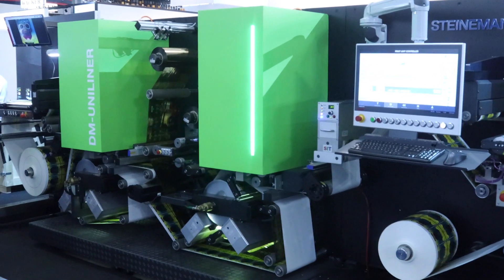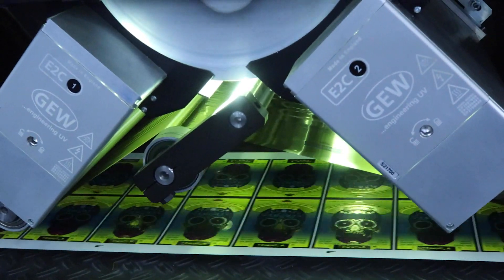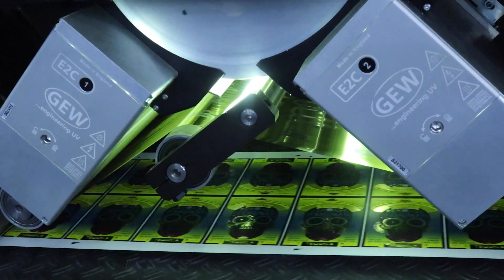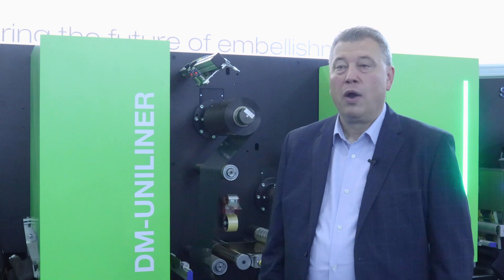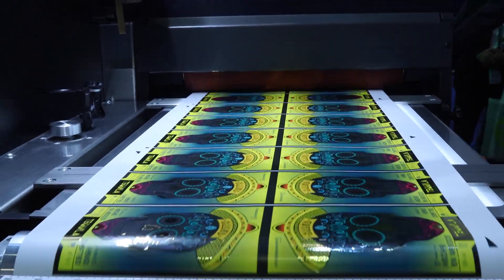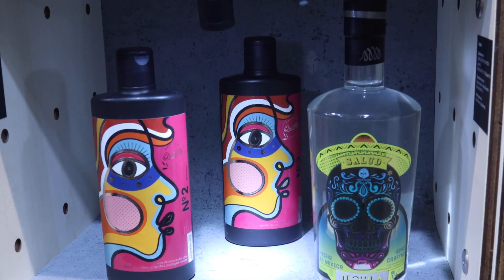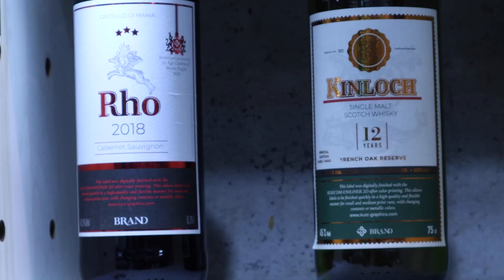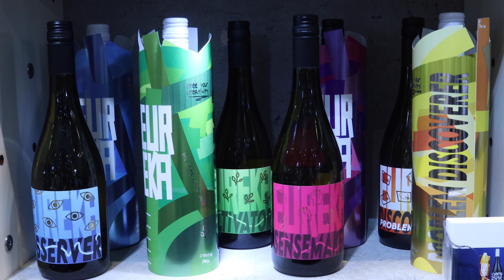60 Seconds with Leonhard Kurz (part two)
At Labelexpo Europe 2023, Michael Aumann runs us through Leonhard Kurz's 3D inkjet-on-substrate technology, 2D inkjet solution for transfer foil, and transfer-on-toner technology developed in collaboration with Xeikon.